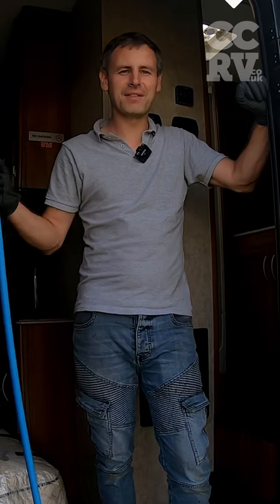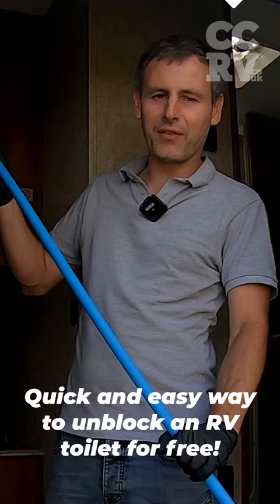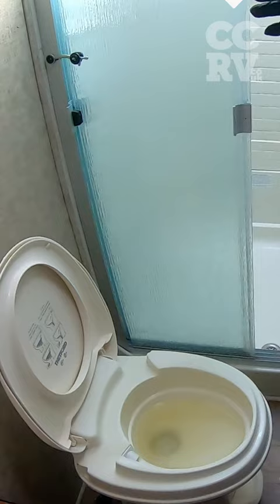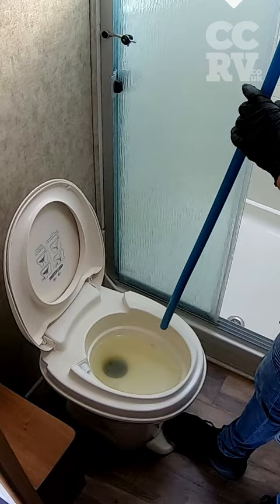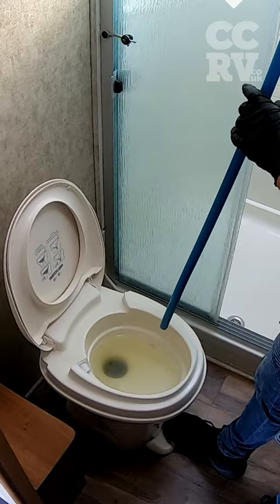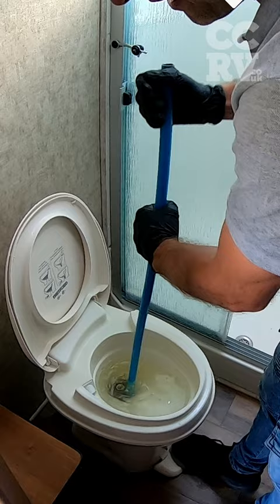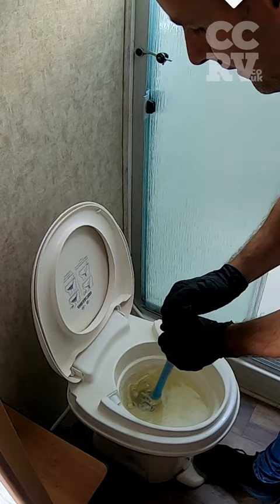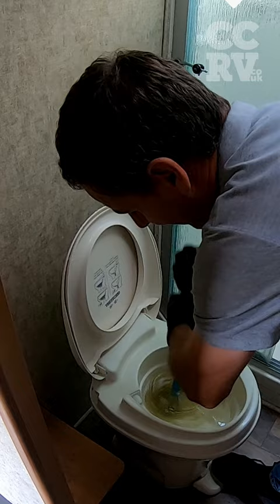Unblock your RV toilet in under 30 secs - best method on YouTube!